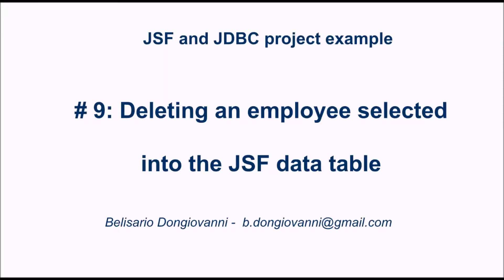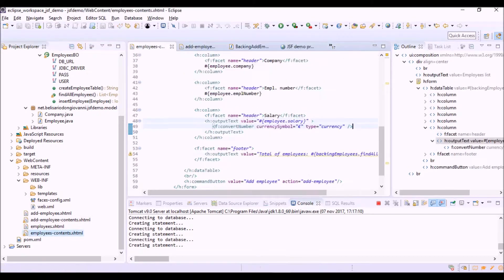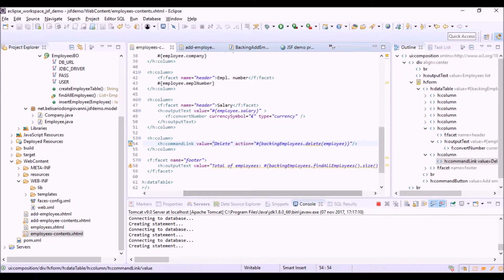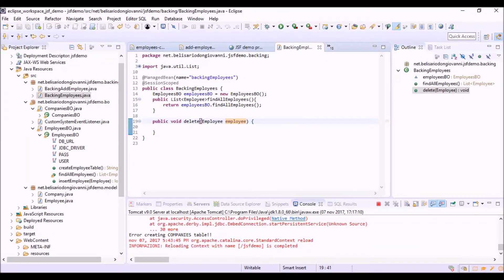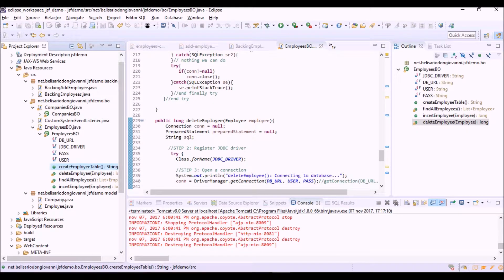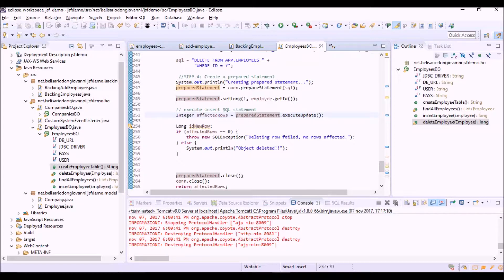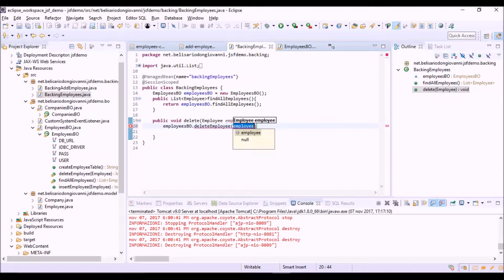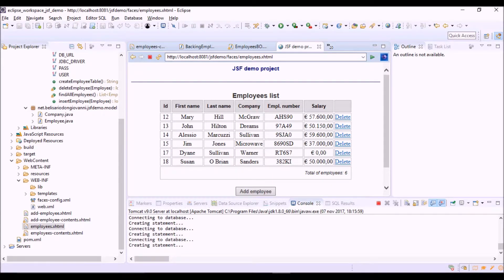JSF and JDBC eclipse project #9 - Deleting an item from h:dataTable and from the database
How to delete an item selected in a JSF h:dataTable and delete it from the database table using JDBC